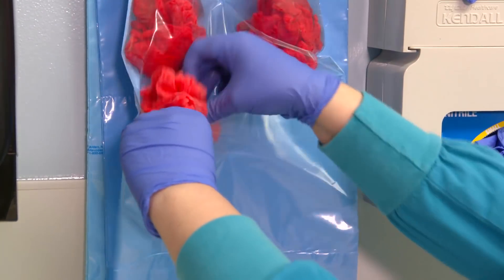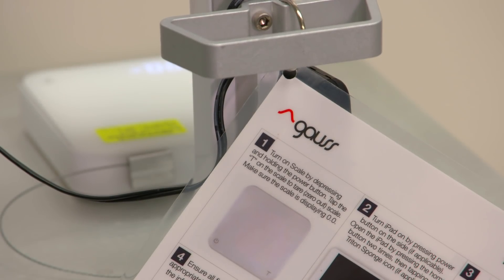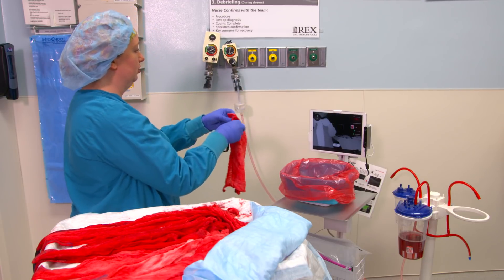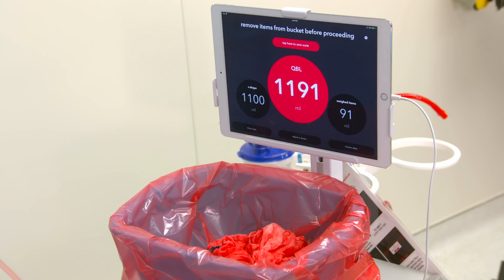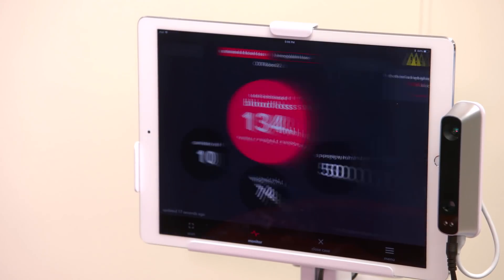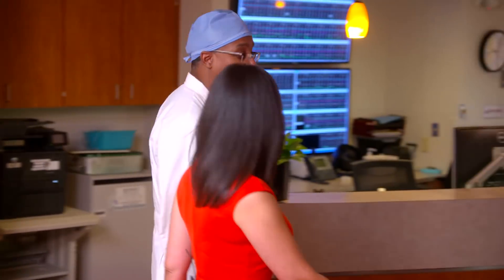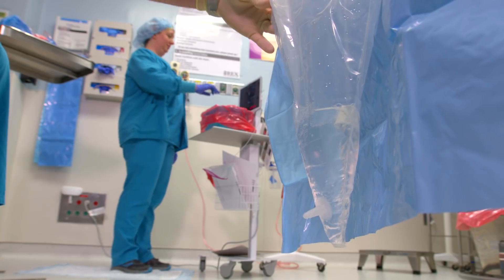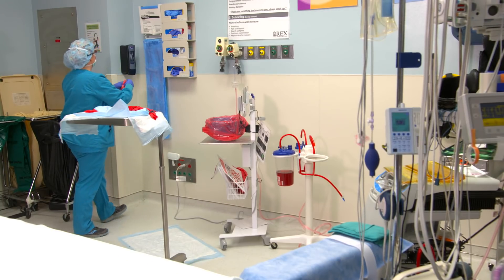Providing nurses the technology to monitor blood loss during all deliveries with Gauss Surgical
In the United States, the failure to recognize excessive blood loss or postpartum hemorrhage is a leading cause of pregnancy related complications causing maternal mortality. Women die from postpartum hemorrhage because they do not receive, early, effective and aggressive lifesaving treatments. Helping to fix the delay in treatments are hospital’s postpartum hemorrhage policies. Giving hospitals and nurses the tools to better assess when to trigger those policies is Gauss Surgical, a company equipping hospitals with the information and technology to assist and monitor all deliveries and postpartum blood loss.

ABOUT THIS SEGMENT
This segment was produced as part of ‘Partners in Care,’ an in-depth, news and current affairs-style program produced in collaboration by AWHONN and ITN Productions.  The program highlights how
AWHONN is strengthening the nursing profession through the delivery of superior advocacy, research, education, and other professional clinical resources for nurses in their area of specialty. AWHONN members are working tirelessly to improve the health and wellbeing of women and babies as the United States faces a maternal mortality rate higher than any other developed country. This segment showcases the commitment of AWHONN to working towards solutions and raising awareness to the most pressing issues facing women and newborns today. We also explore new tools and technology addressing the factors in maternal health.

ABOUT AWHONN
Since 1969, the Association of Women's Health, Obstetric and Neonatal Nurses (AWHONN) has been the foremost authority promoting the health of women and newborns and strengthening the nursing profession through the delivery of superior advocacy, research, education, and other professional and clinical resources. AWHONN represents the interests of 350,000 registered nurses working in women's health, obstetric, and neonatal nursing across the United States.
ABOUT ITN PRODUCTIONS
ITN Productions is ITN’s production hub producing creative and commercially valuable content for the corporate, commercial, broadcast, and digital sectors. Industry News forms part of this offering and is a communications tool for leading industry bodies and national associations produced in a broadcast news program format, including interviews, news-style items and sponsored editorial profiles.
ABOUT GAUSS SURGICAL
Gauss Surgical provides insights that transform patient care. Gauss Surgical develops real time blood monitoring solutions to provide an accurate and objective estimation of blood loss - helping to optimize transfusion decisions, recognize hemorrhage status and improve patient outcomes.